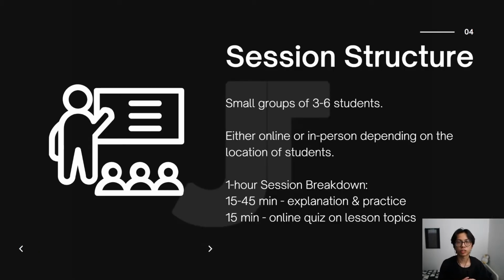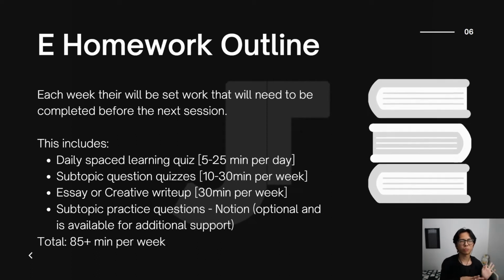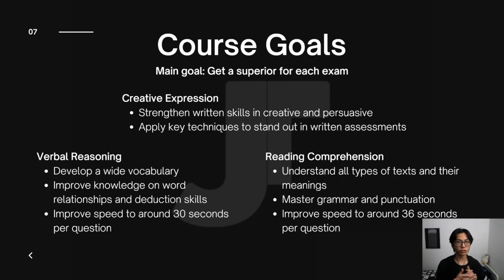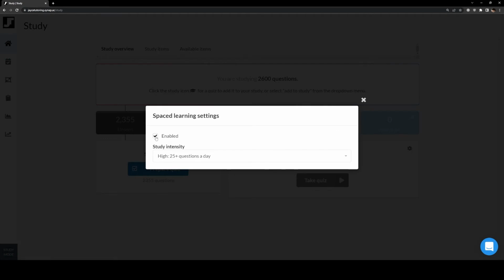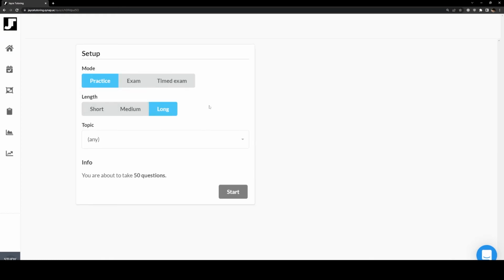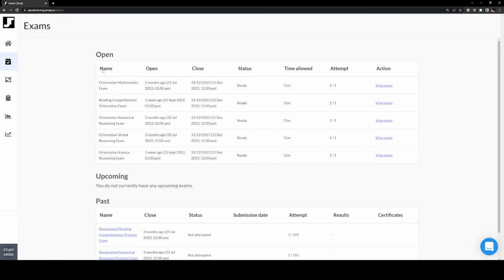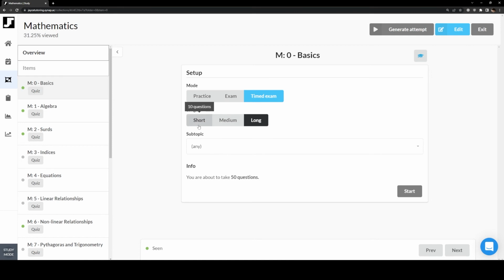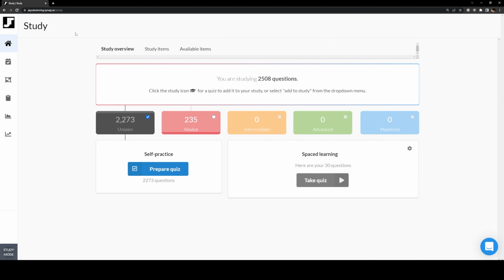JT Selective Tutoring English - Group Session #0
Here is the orientation session video for those in the JT group session english classes.

A side note for my regular viewers I'll be uploading some tutoring videos to showcase more of how it works.

If you're new to the channel: Welcome ~ I'm Jayce and I'm a Third Year University Computer Science Student at Monash University. I love documenting in written and video form. I have interests in technology, entrepreneurship, essentialism, personal development, anime/manga and more.

Recording Date/s: 2/10/22
Edit Date/s:
Location:

Music

AU
Main Camera: Sony A6400
Secondary Camera: DJI Osmo Pocket 2
Main Lens: Sony SEL35F18

Secondary Lens: Sigma 16mmf/1.4